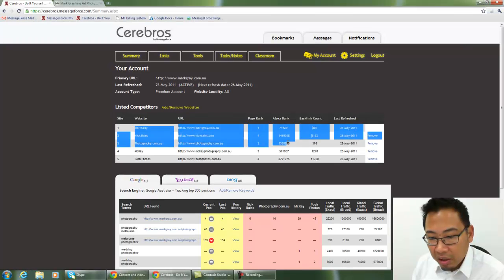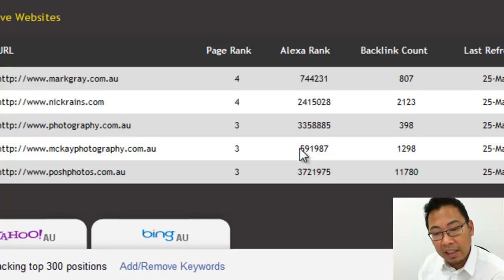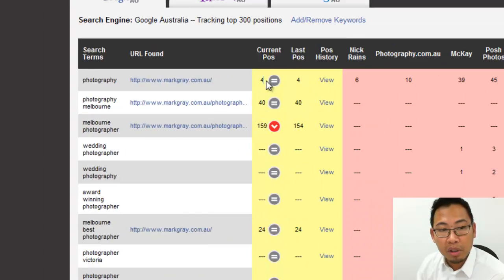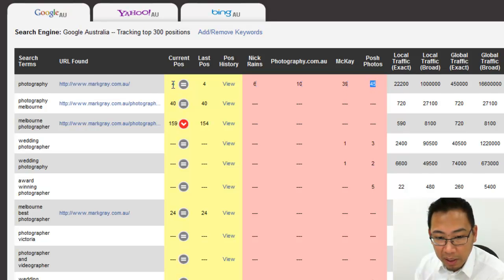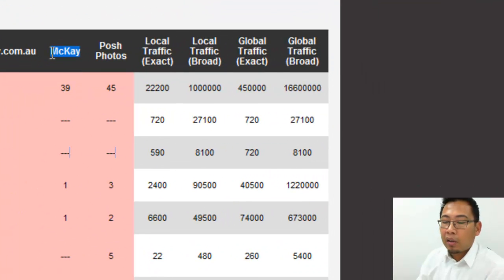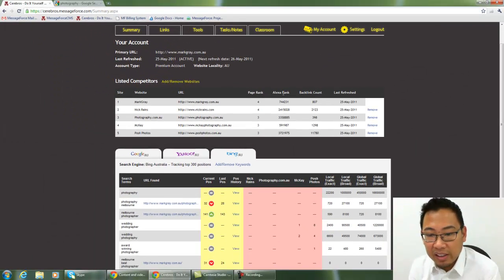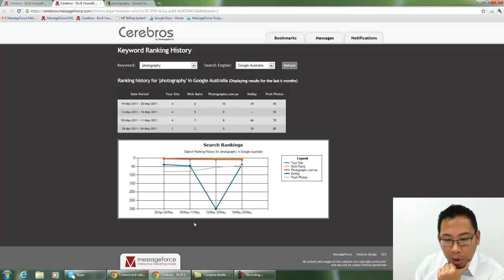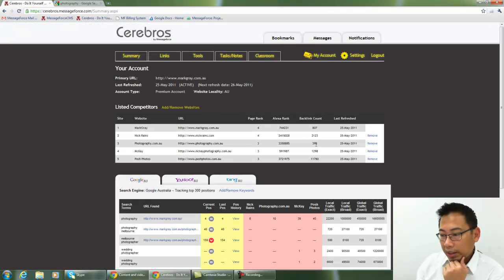ep4 - TrackingPositions - Intro to Cerebros.mp4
In this video Terence from MessageForce shows how Cerebros is used to monitor search terms rankings on Search Engines such as Google Yahoo and Bing. This video is also available in the Cerebros SEO classroom. Cerebros is a Free SEO Tool / Free SEO software that professionals use that you can gain access for free.